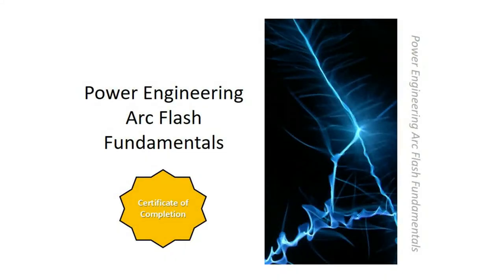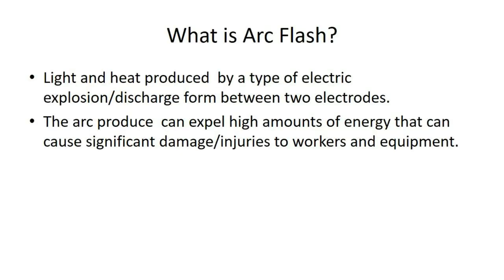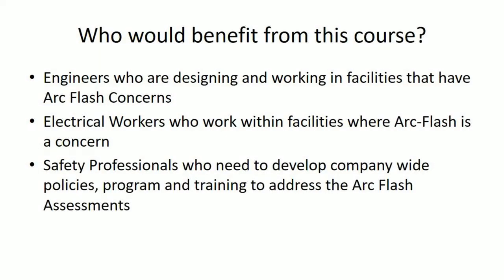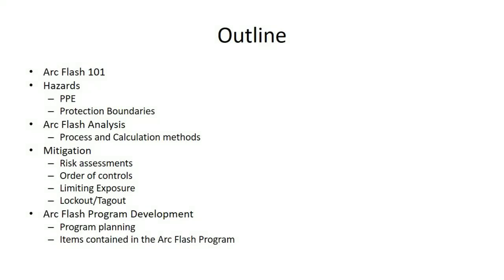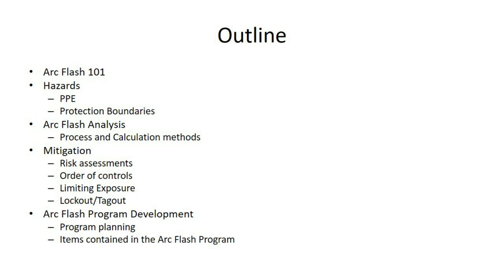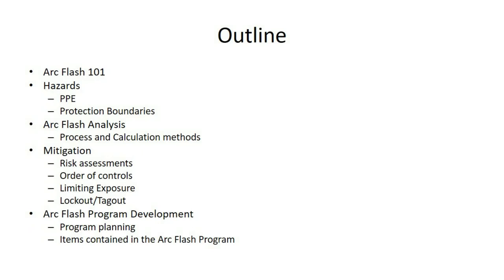Power Engineering Arc Flash Fundamentals: Course Overview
Power Engineering Arc Flash Fundamentals is a comprehensive online video course where you can learn how to do an arc flash analysis and developing an Arc Flash Safety Program for your business.

Also, upon completion of the courses, you will get a certificate of completion, which you can show to your current or potential employer that you have mastered these fundamental concepts.

I have handcrafted this course to allow students to acquire core fundamental knowledge on Arc Flash as well as the hazards associated with it and how to do Arc Flash Mitigation.

If you are engineer, electrical worker or safety profession, you will find this course of great help to get the fundamental knowledge you need to kick start your professional career. If you own or work inside an engineering consulting firm, this course will provide you with the tools to effectively and efficiently produce Arc Flash analysis and recommendations to your clients.

This course can benefit anyone not only in the utility industry, but also in the engineering industry or any businesses that works with situations that have potential arc flash hazards. As long as you have interest in a career that electrical engineering or safety, this course can help you to get an advantage at looking for work or giving you an edge over your competitors as it gives you core knowledge of Arc Flash knowledge and risk assessment fundamentals that you would not have otherwise obtain unless you have worked in specific industries for years, especially within the utility and safety industry. And knowledge is power.

So let's get started! Let's start your fulfilling journey and mark an important point of your phenomenal career!